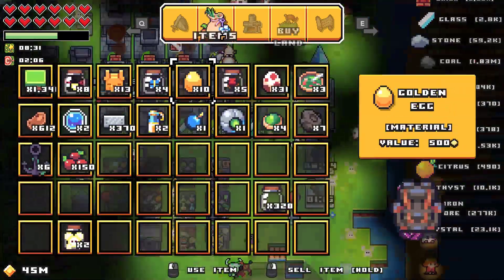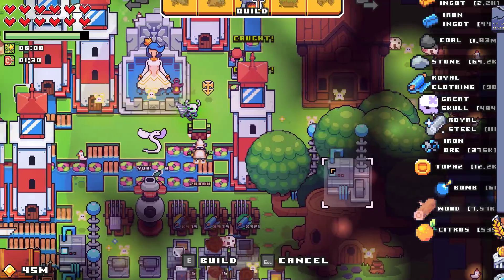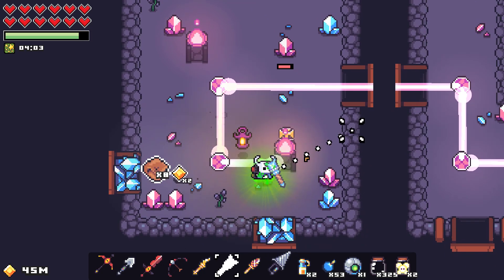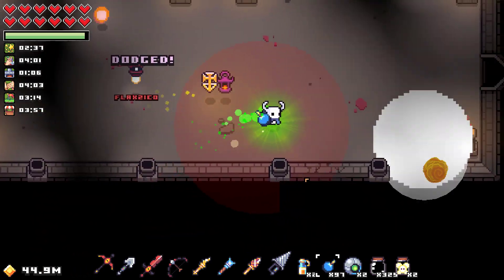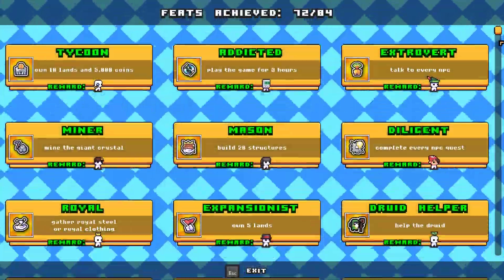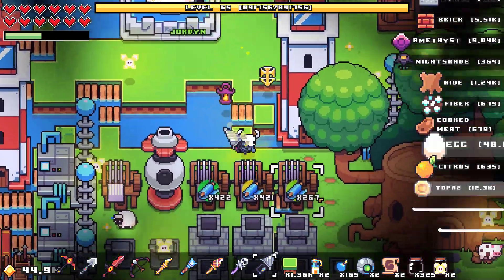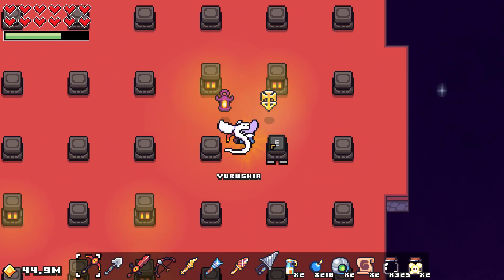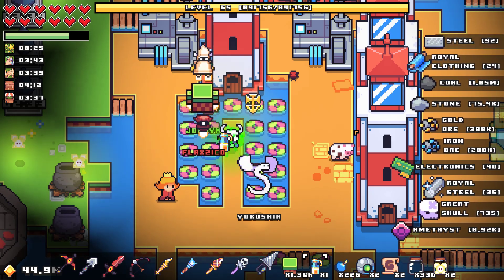Secret Hunting | Part 19 | Let's Play: Forager | PC Forager Gameplay HD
Join Reto as he forages his way through a little island in Forager!

➡ Aonsu, Dysnomia, etheron369, Hephaestus, ihavehalfasoul, Kage_Shukuun, Little Hink, Osoleve, Piegood, ProjectLlama, Sainey, Serpentfrog, Tactical Cheese, Throwbo, The Turtle!

Let's Play Forager PC Gameplay!

The highly popular and quirky "idle game that you want to actively keep playing". Explore, craft, gather & manage resources, find secrets and build your base out of nothing! Buy land to explore and expand!